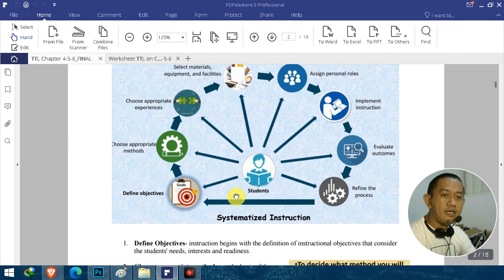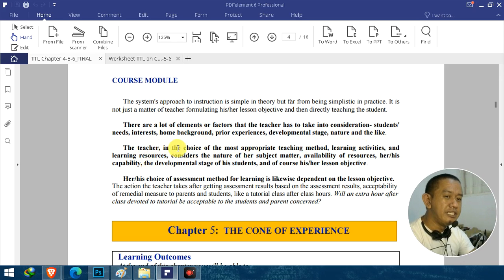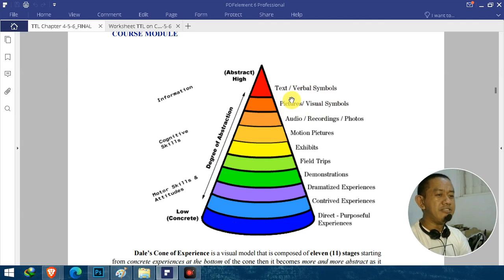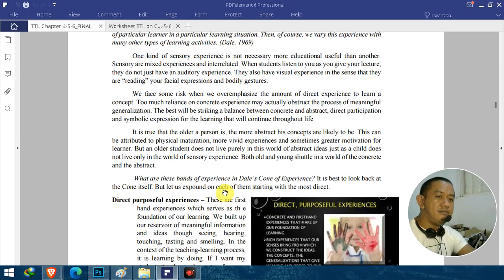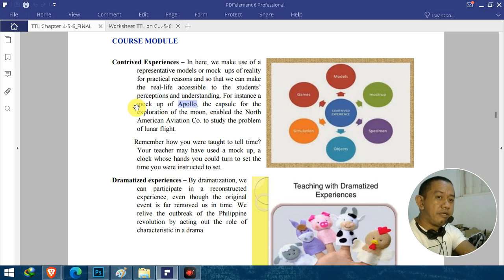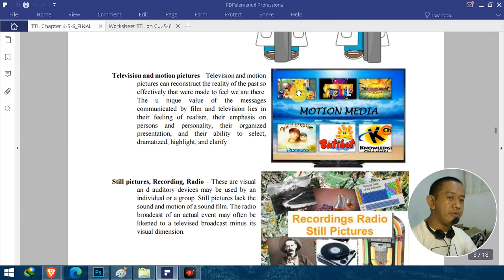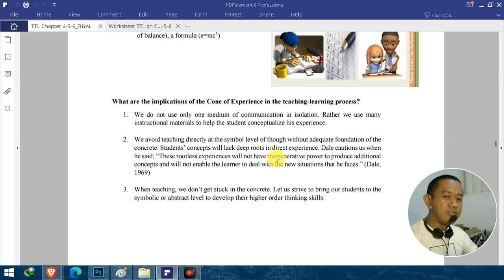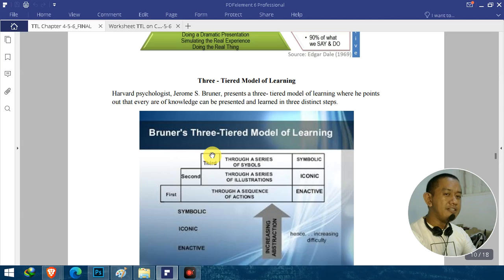Summer 2021 Session 5 TTL